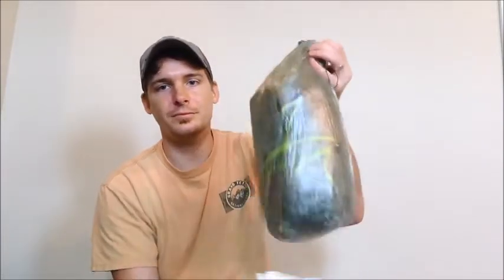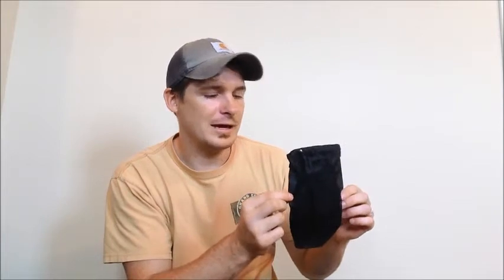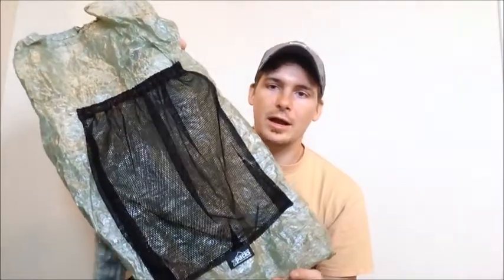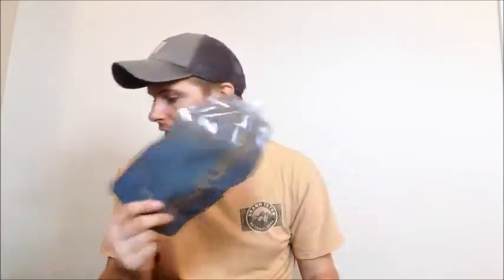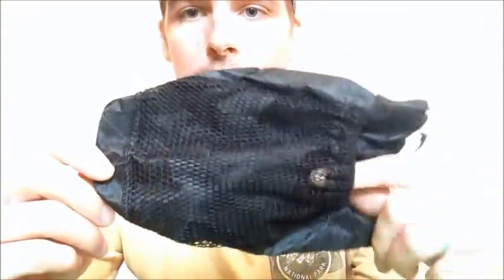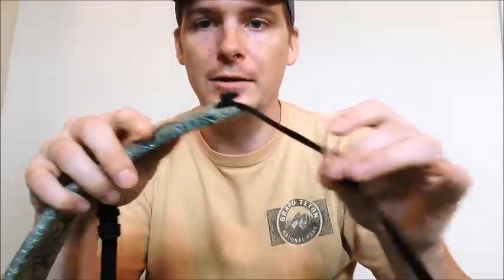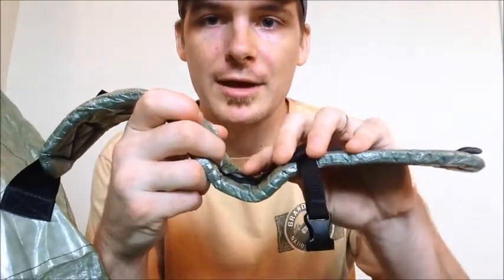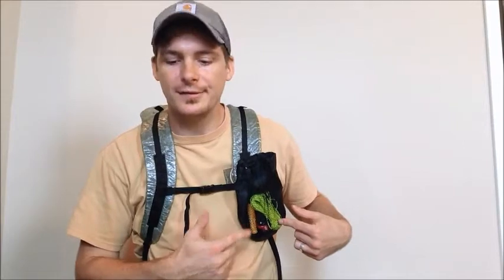Zpacks Shoulder Pocket Review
I talk about the Zpacks Shoulder Pocket/Pouch. I show how to install it on your shoulder strap and give a few opinions.